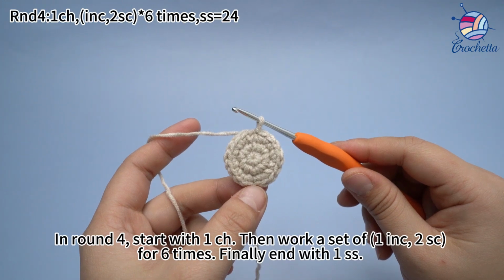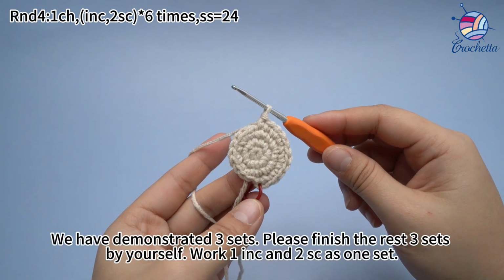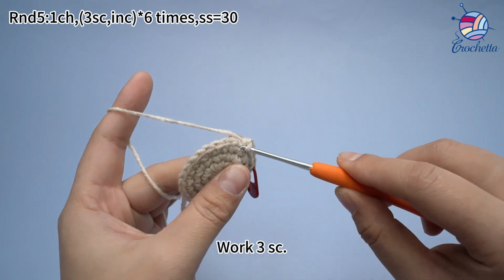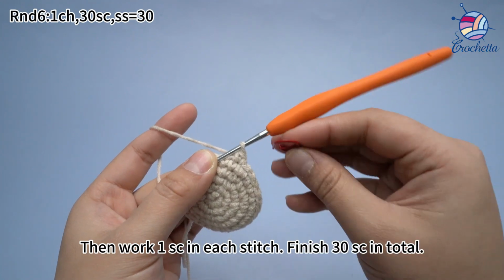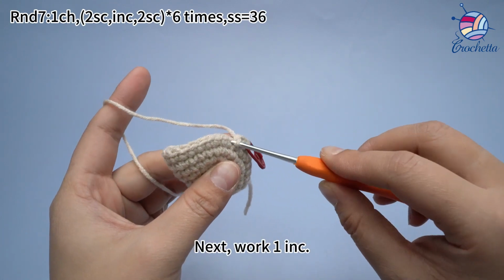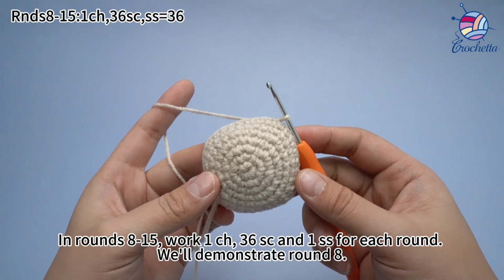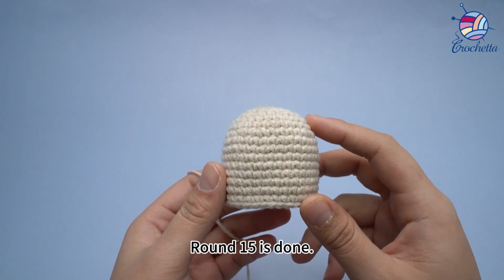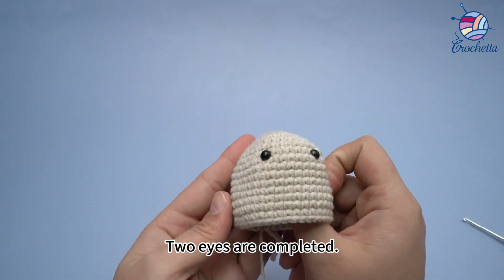2 Crochet Mini Animals-Common Body Rnds 4 -15